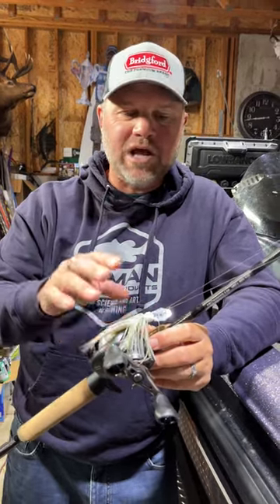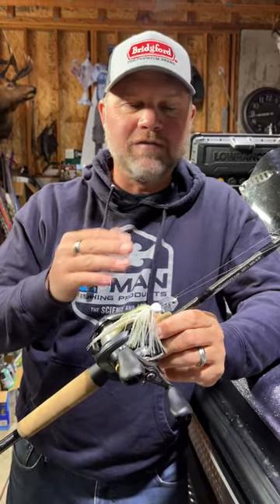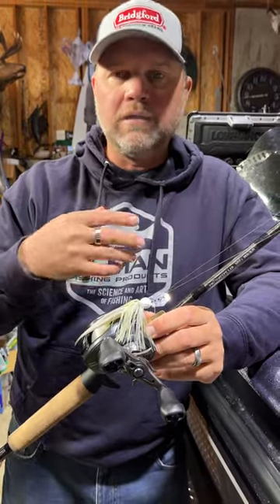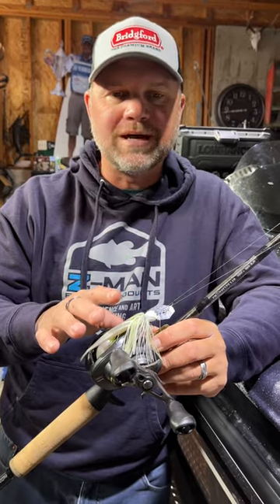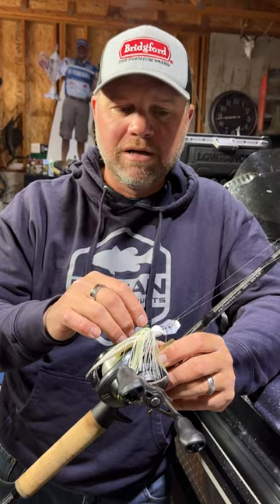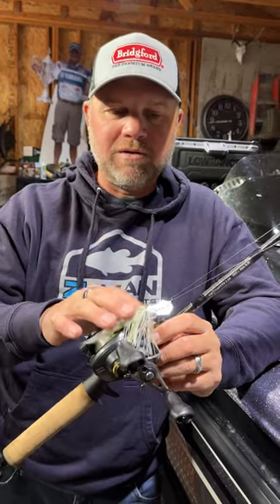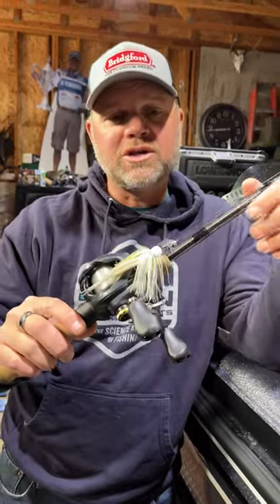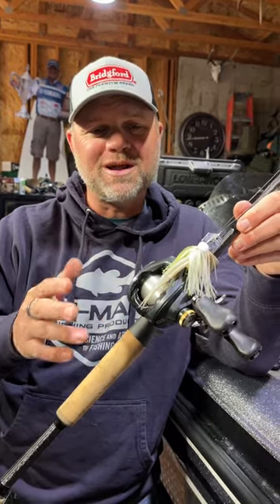The New Z-Man ChatterBait MiniMax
The Mini Max is the newest in the ChatterBait family and it's a great option to give the fish a compact look.